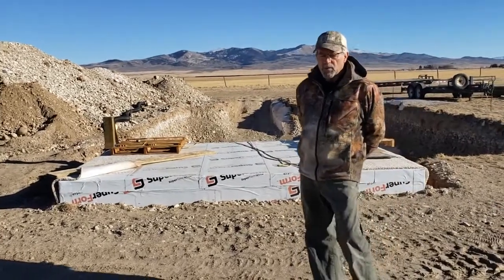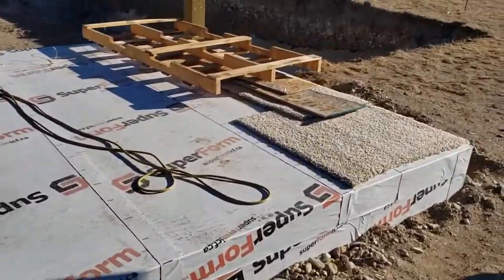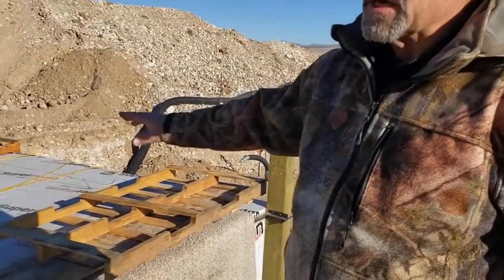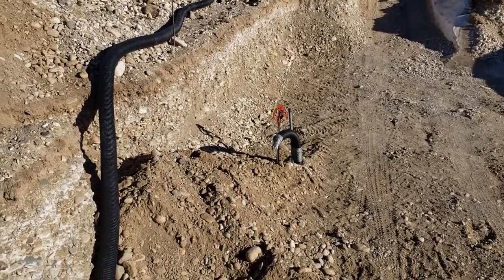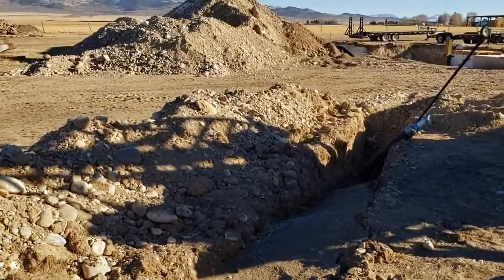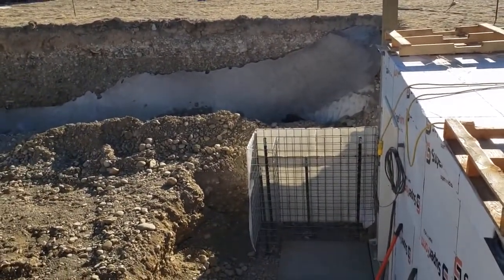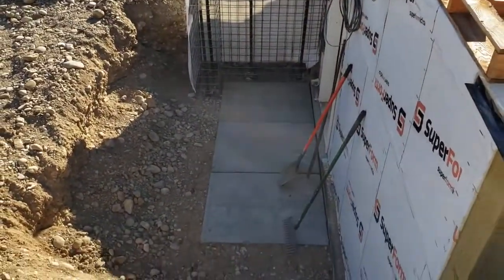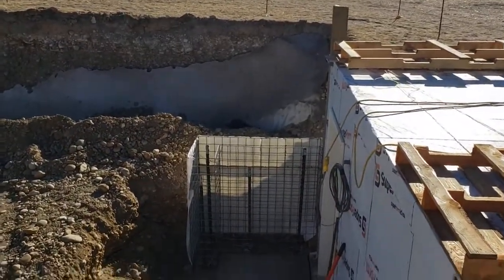Step 5 Southwestern Montana earth-sheltered, Walipini-style greenhouse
Trenching in heat ducting and water.